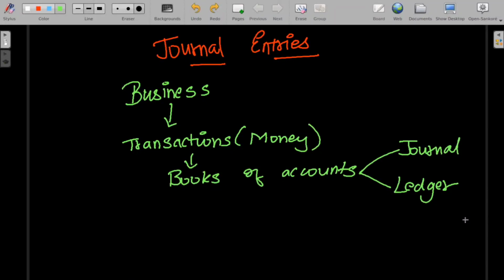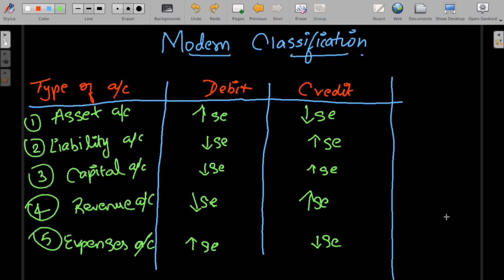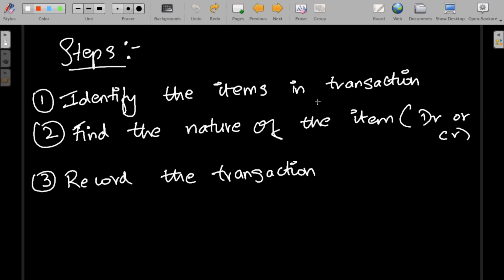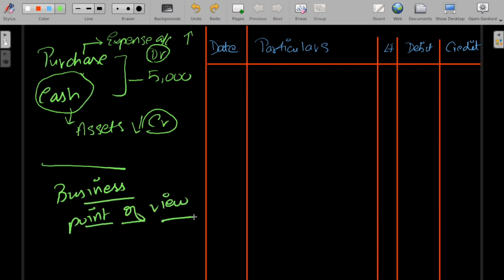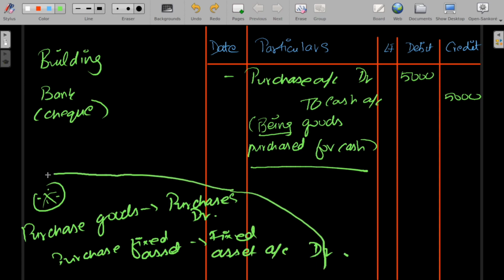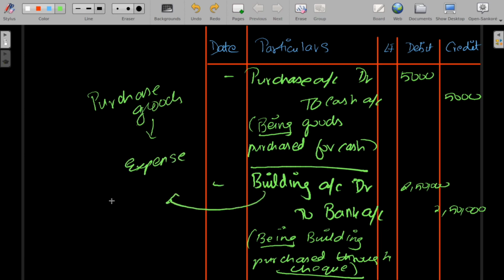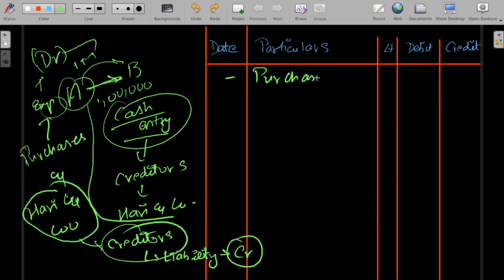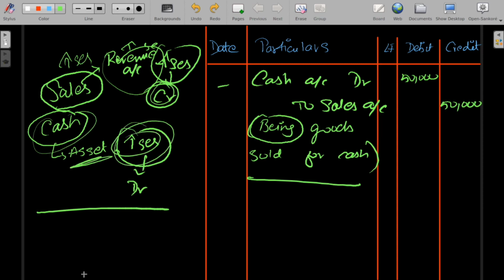Learn Journal Entry In 15 Minutes | Quick And Easy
This is my first video through which can learn the basic concepts and the journal entries by the Modern Approach. This will help you to pass any journal entry Quickly and Easily.

Any video suggestion relating accounts can be commented below and i will make a video upon it.